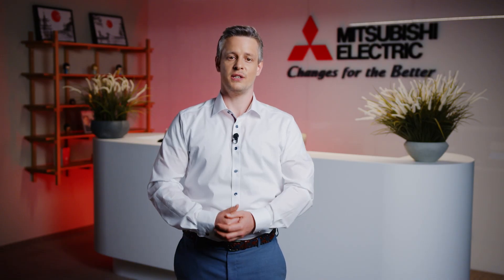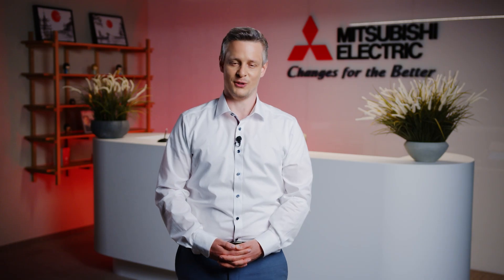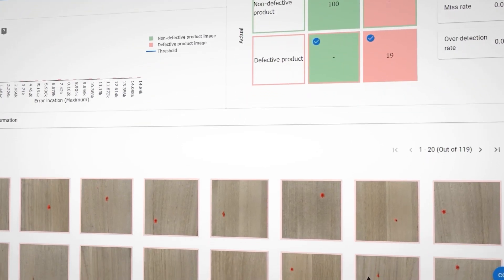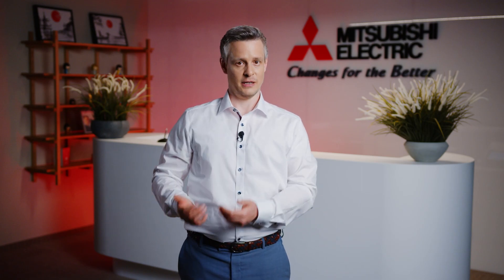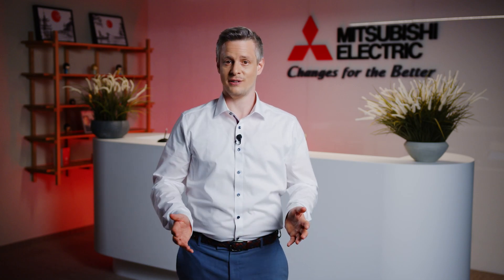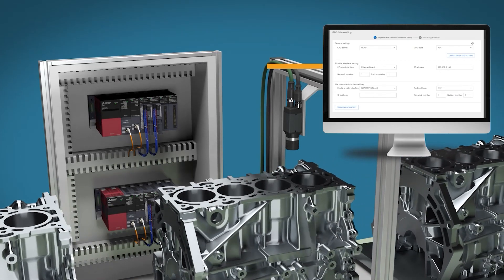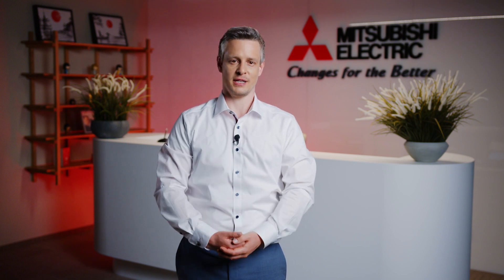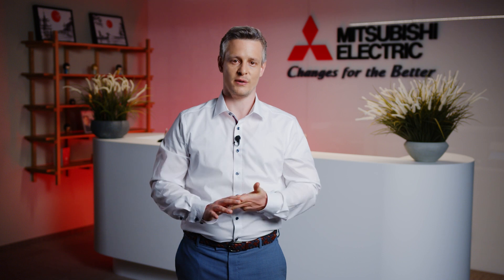AI Visual Inspection Made Simple – Meet MELSOFT VIXIO | Mitsubishi Electric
Is your quality control under pressure? With labour shortages, inconsistent inspection results, and outdated rule-based systems, maintaining standards is harder than ever. In this video, Daniel Sperlich from Mitsubishi Electric introduces MELSOFT Vixio — an AI-powered visual inspection software that’s easy to use, hardware-flexible, and incredibly accurate. Discover how it helps manufacturers reduce manual workload, catch even the tiniest defects, and boost productivity without needing coding or specialised expertise.

Sometimes, the simplest solution makes the biggest difference.